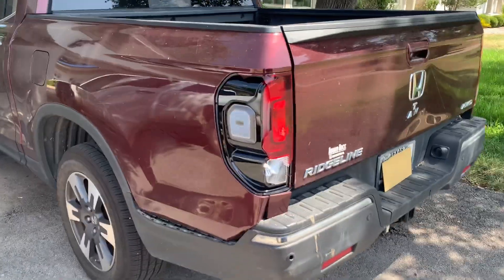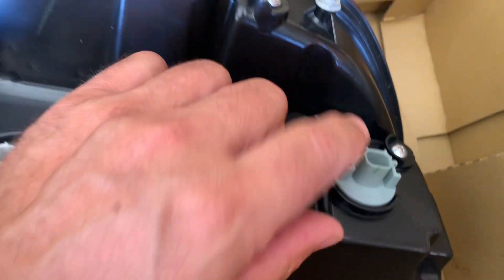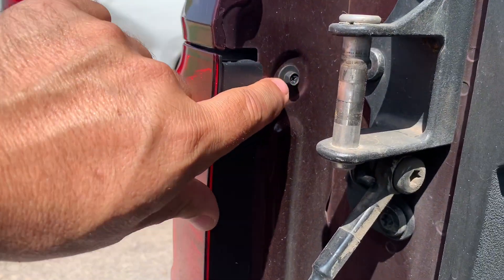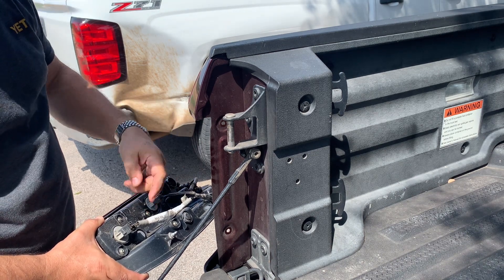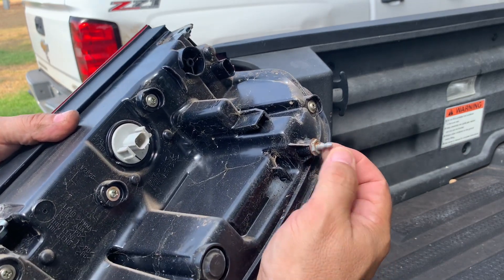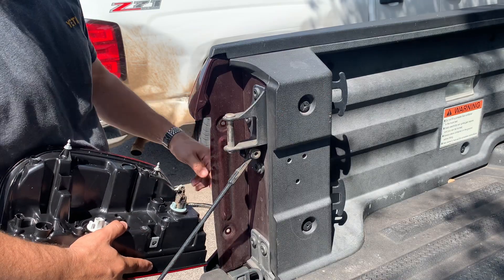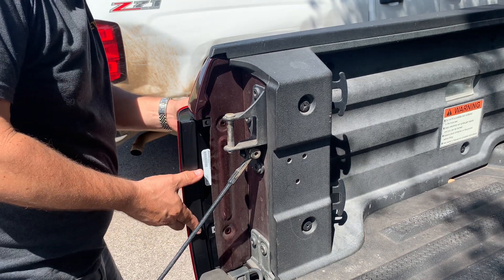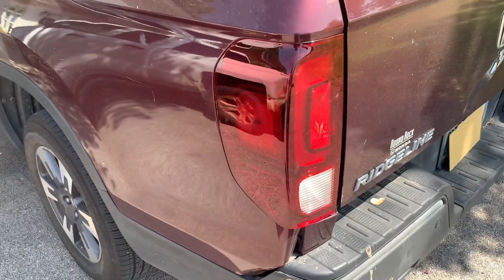✅ Change Tail Light on a Honda Ridgeline (2017-2019)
Changing the tail light on your Honda Ridgeline is easy to do, and the parts are readily available on line for a good price.